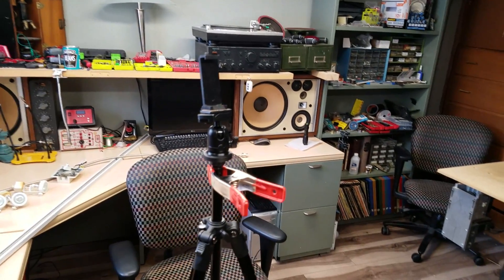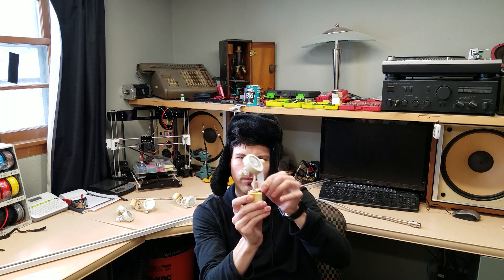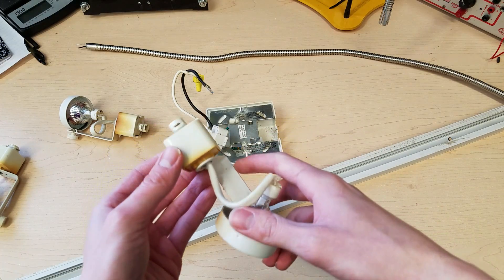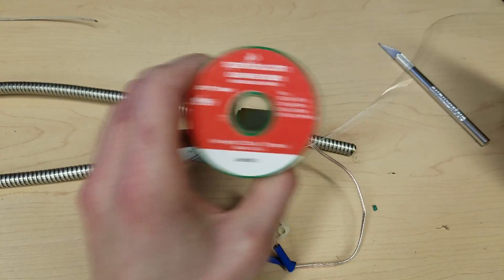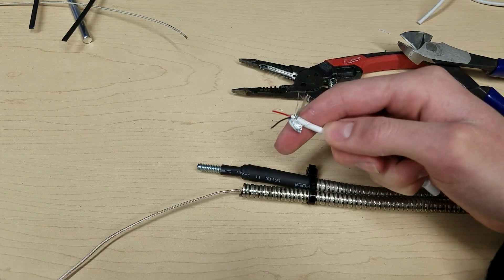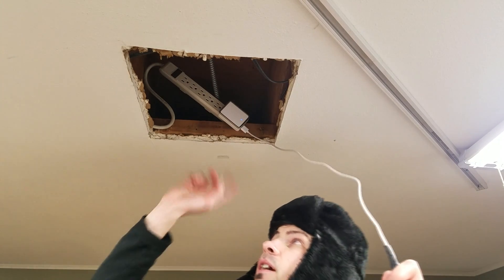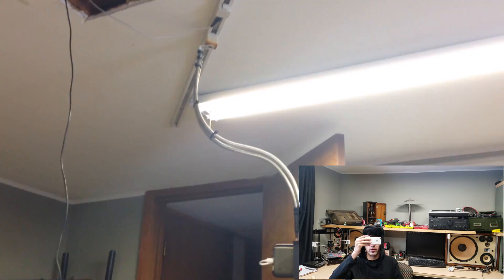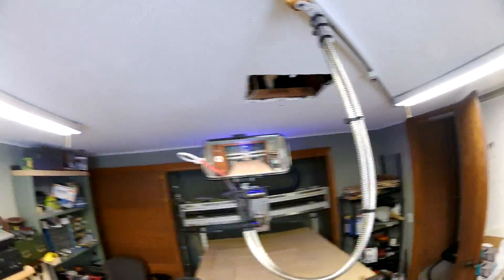Ceiling camera rail with integrated charging! Made from cheap re-purposed track lights!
CAUTION: Do NOT mount to existing live (electrified) rails!! Do not work with electricity or try and mount to your ceiling without doing your research, and applying proper safety precautions!!

Today I re-purpose a light rail, and run 5v DC power instead of the standard 120v AC, then integrate a flexible camera mount into the light mount. The camera charges while it is attached!

How would you optimize your space if you had a mount like this?

If you would like to support future content, here's the